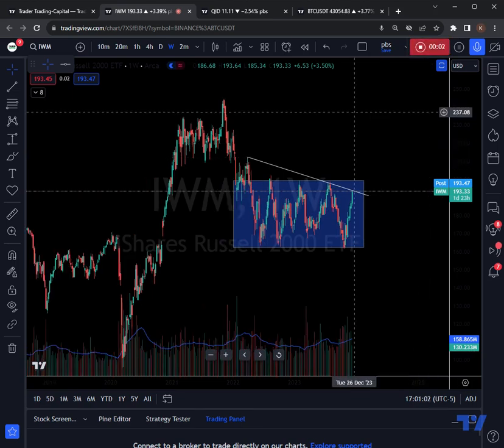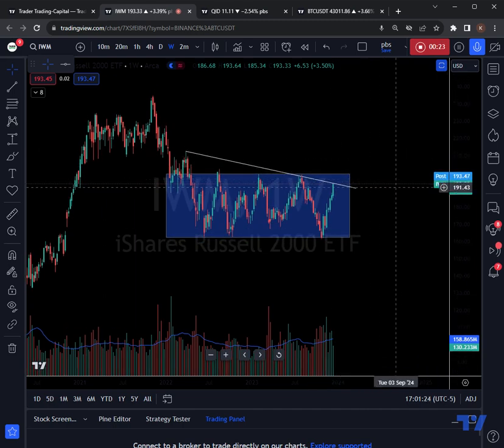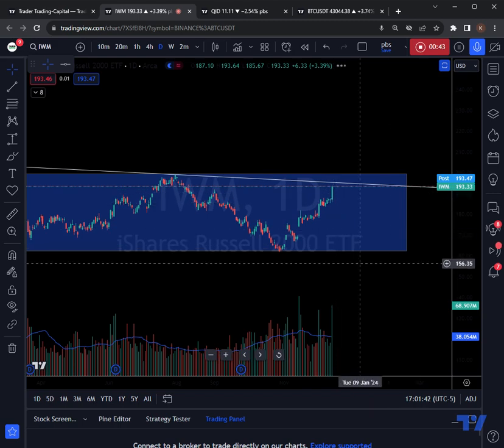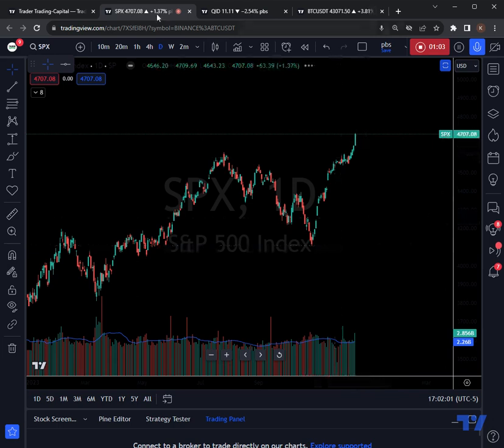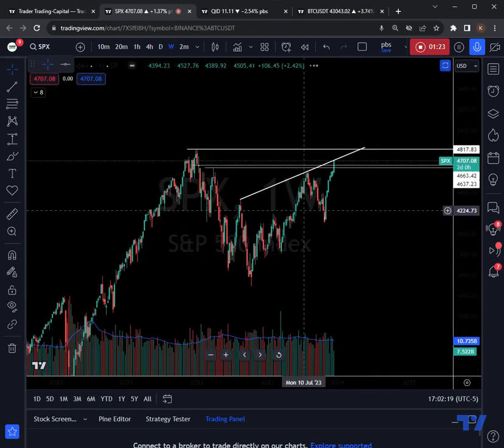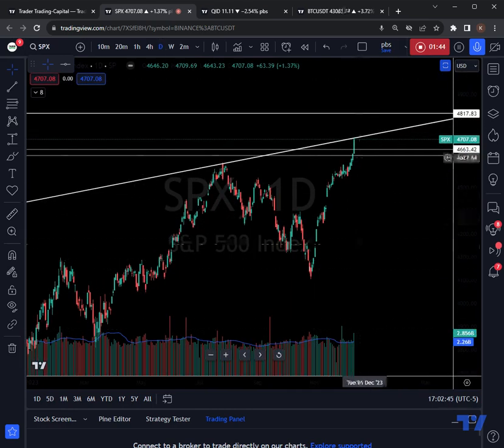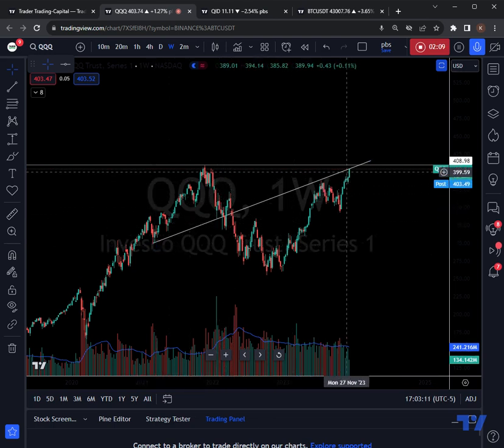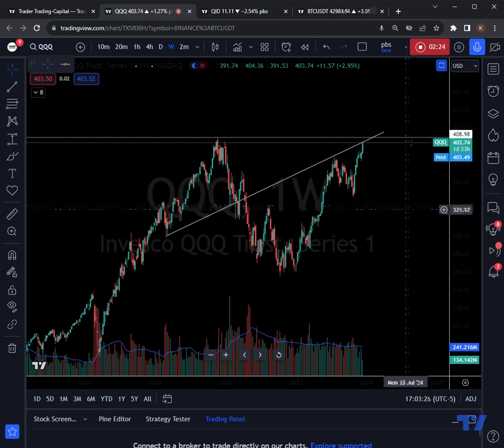IWM & SPX face Ripping rally!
The IWM & S&P500 is completely gone vertical; off the lowering of yields.

Its like the fed Pivoted today, but really they didnt.

Is this a Fomo rally or is the market fundamentals now turned Bullish?

Bull Steepener vs Bear Steepener?